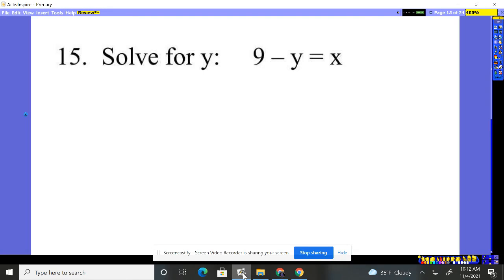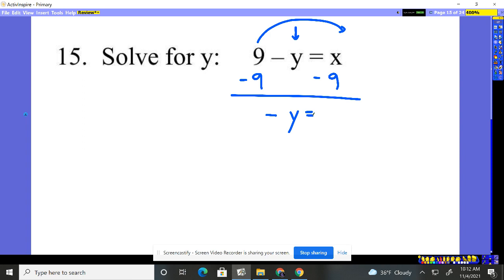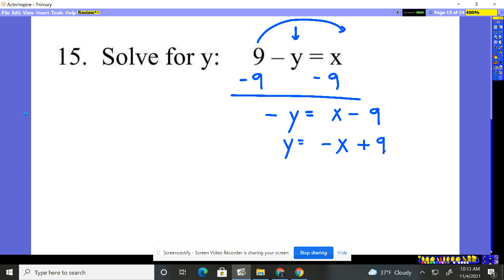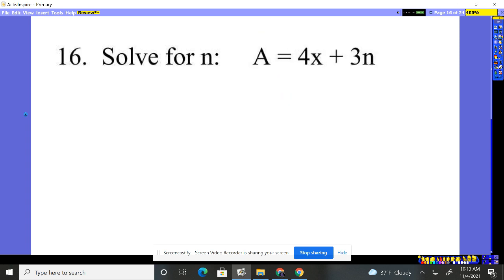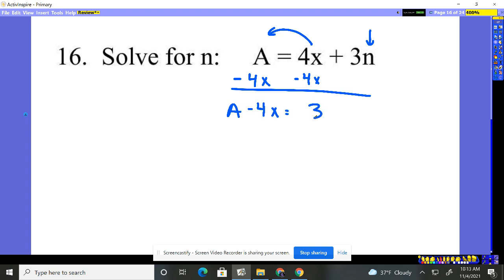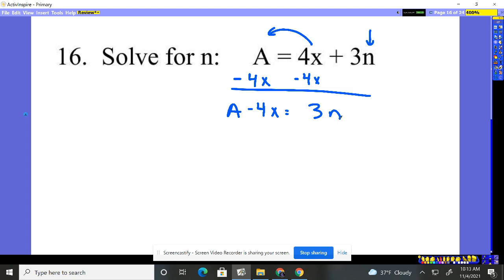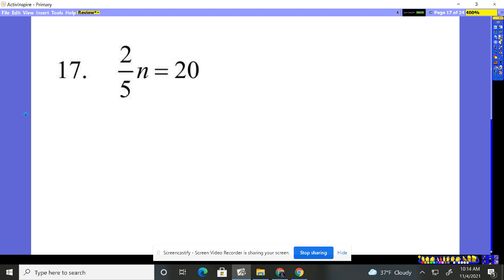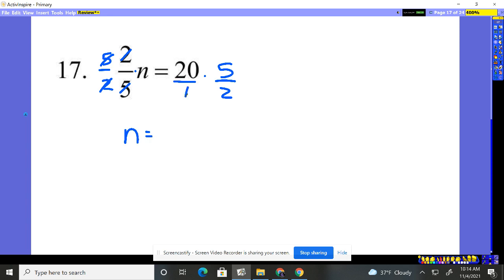Algebra Review Quiz 9 Lookalike #15-17